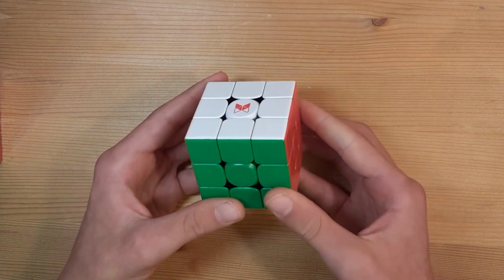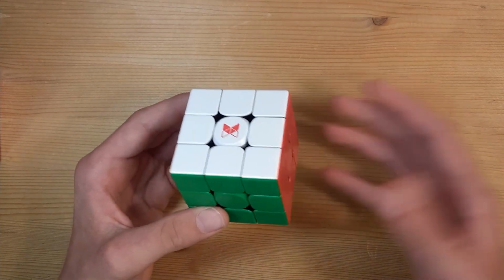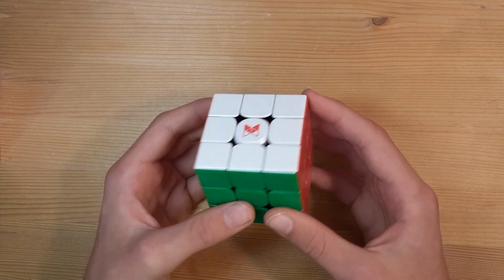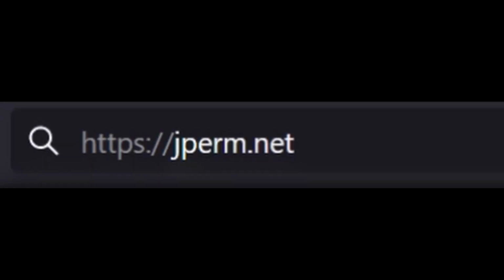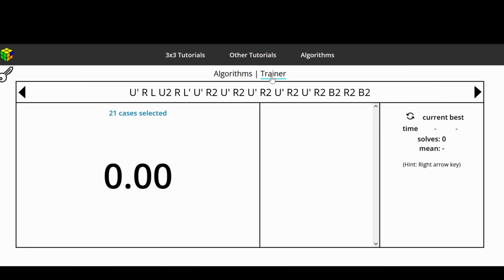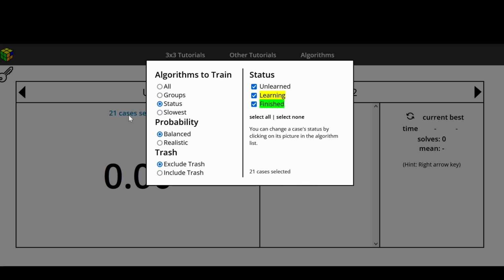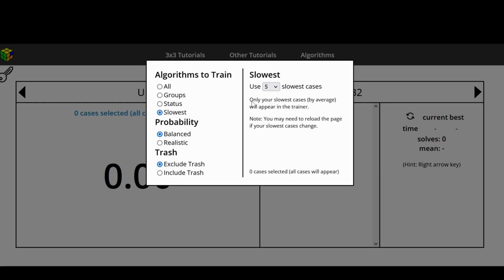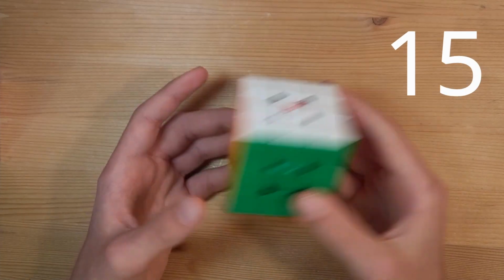Learn Algorithms Better!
Ever have trouble learning algorithms? In this video, you'll learn the best way to learn algorithms.

TIME STAMPS
0:00 - Intro
0:06 - Take it Slow
0:24 - Memorize Case
0:49 - Memorize Alg
2:16 - Good Fingertricks
2:38 - Drill Algs
3:36 - Take a Break
4:15 - Alg Day Planner
4:54 - Conclusion